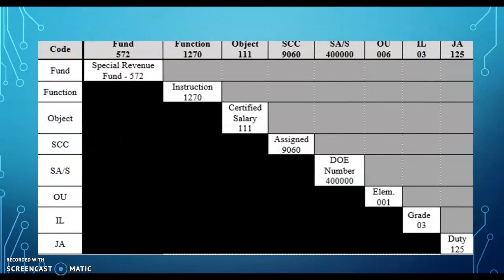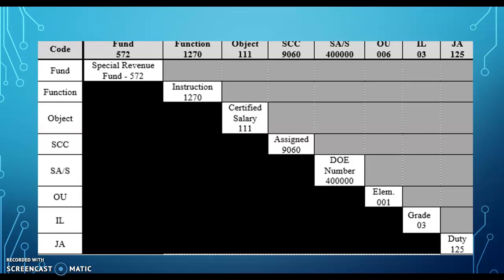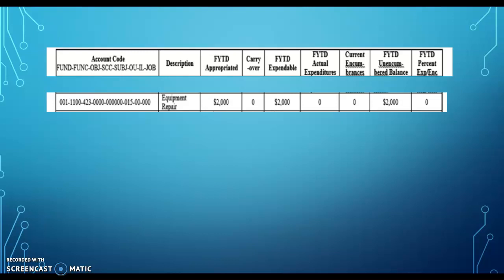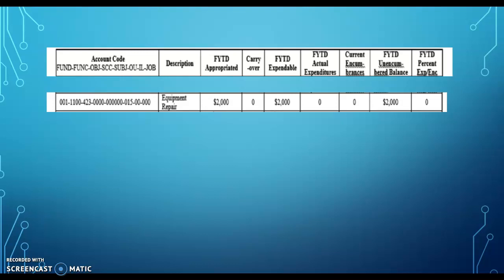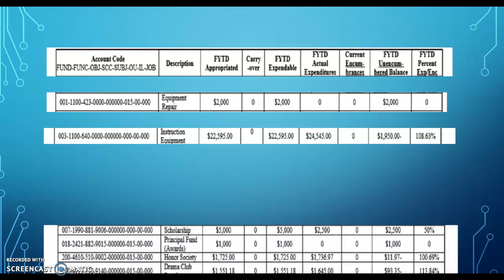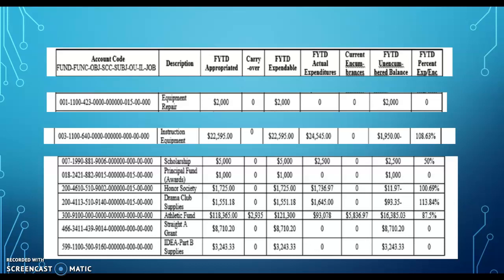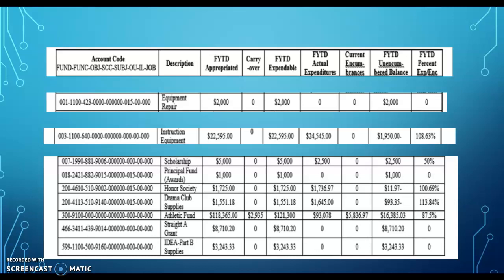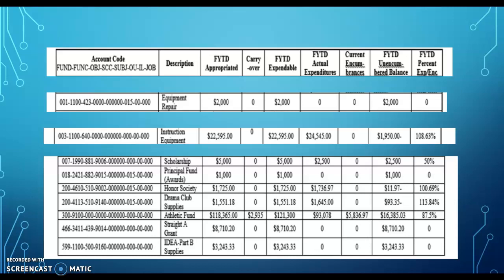How to Read a School District Monthly Budget/Appropriation Summary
This video for school administrators explains how to read a monthly budget/appropriation summary. If you would like more information on school accounting, look up my text, Making Sense of School Finance: A Practical State-by-State Approached, published by Rowman and Littlefield